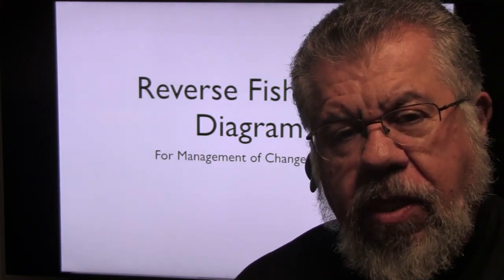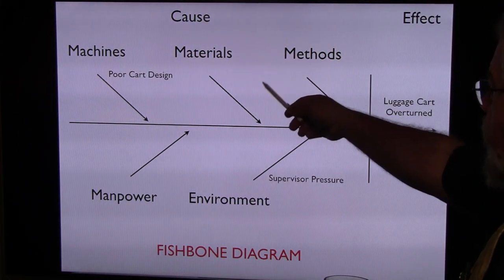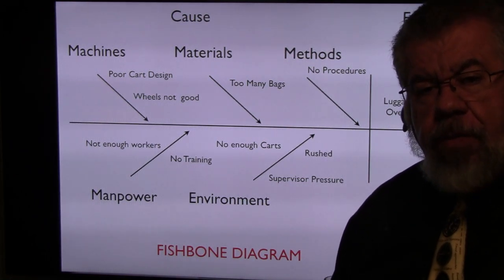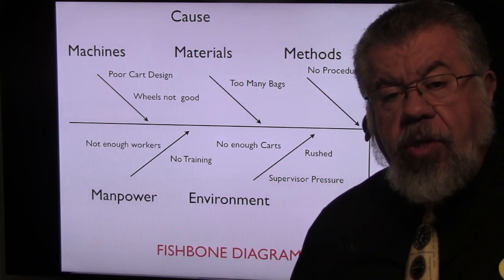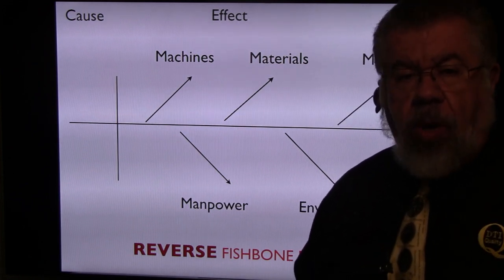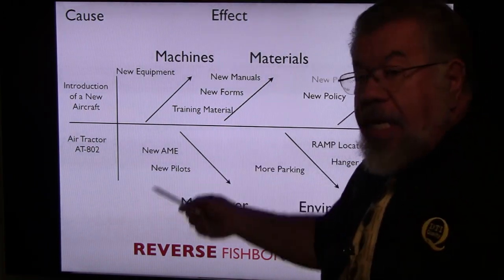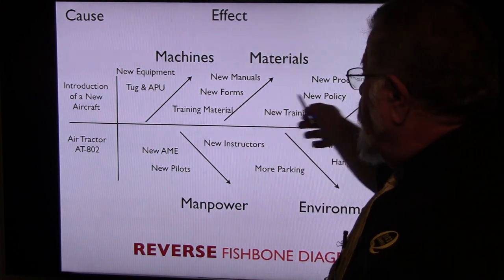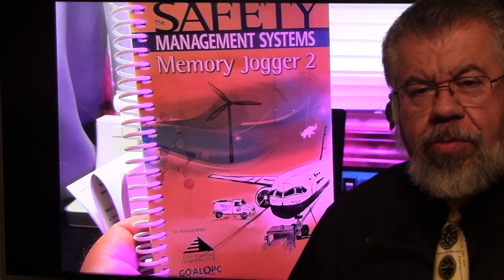Reverse Fishbone Diagram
This video is about Reverse Fishbone Diagram